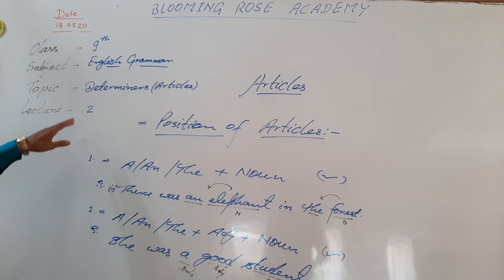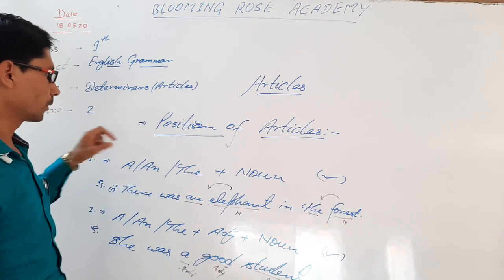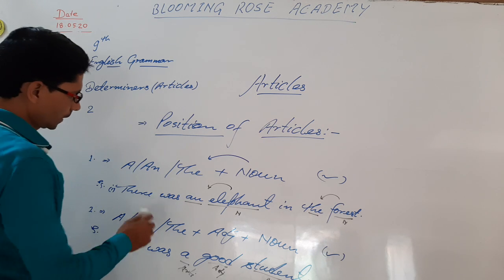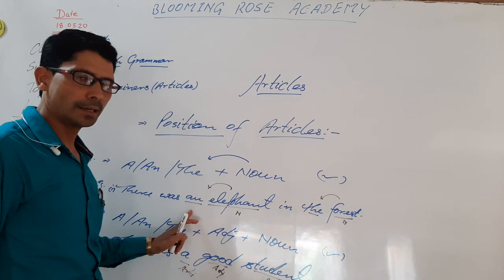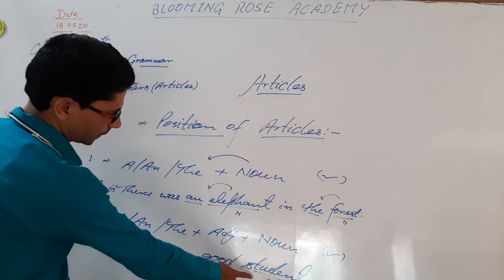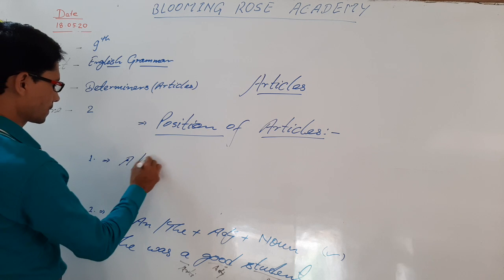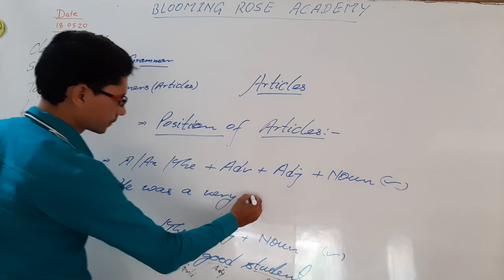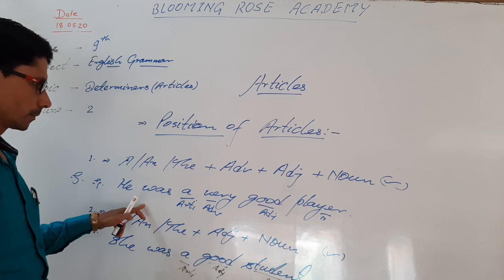Class 9th # Position of Articles (Determiners)# Lecture-2 # English Grammar